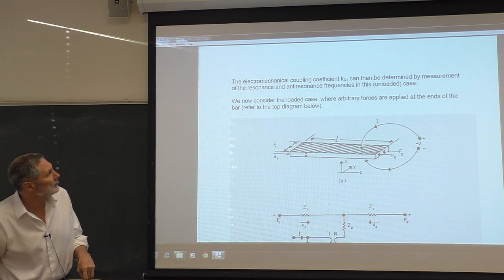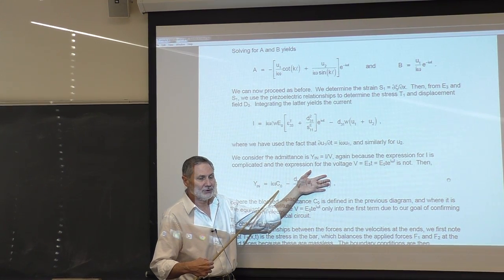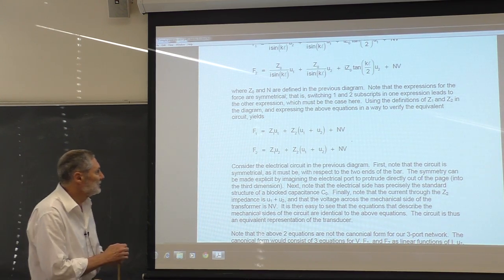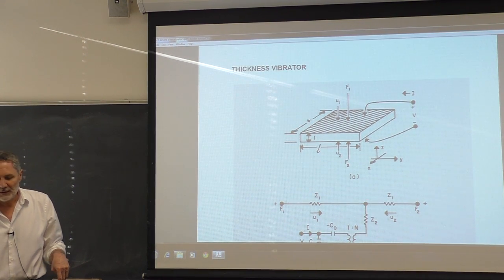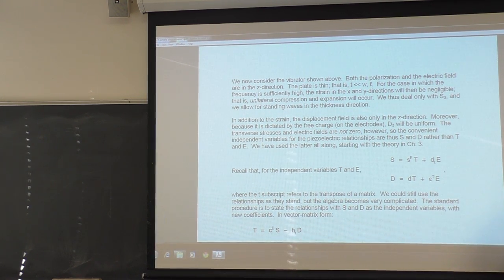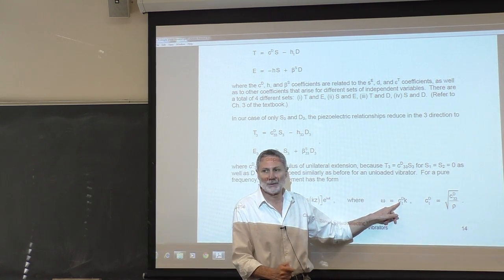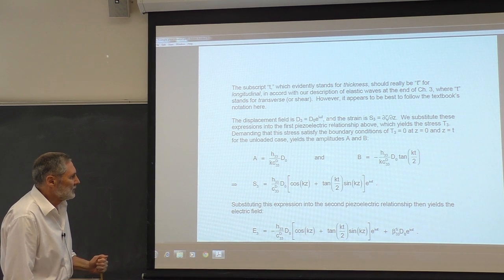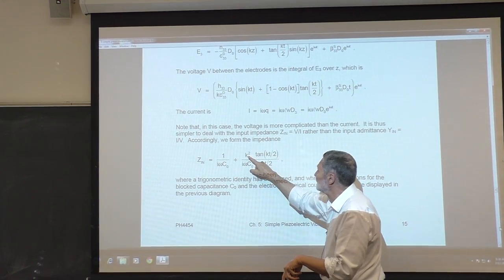Ph4454: Sonar Transducer Theory and Design - Lecture 19 - Simple Piezoelectric Vibrators